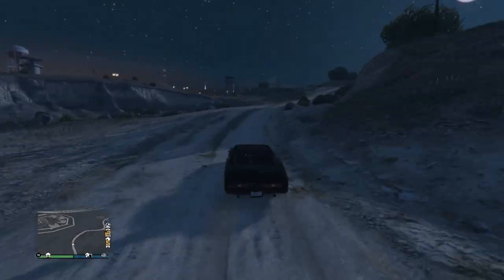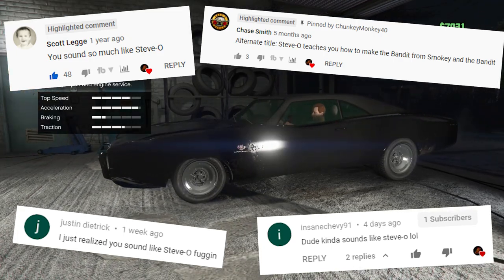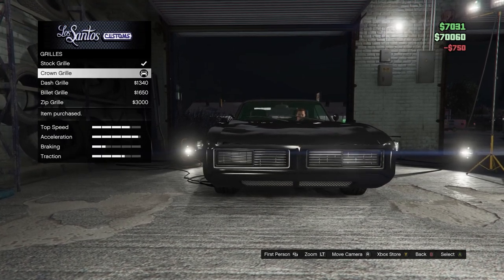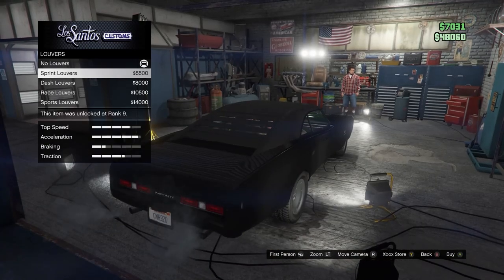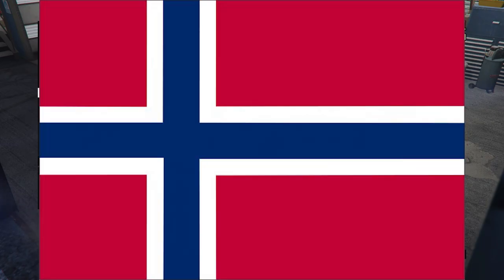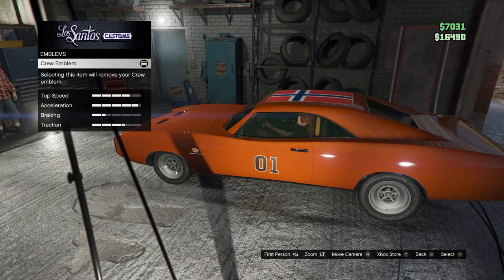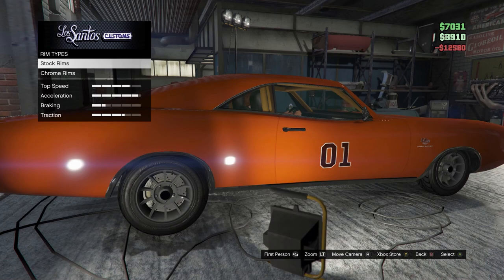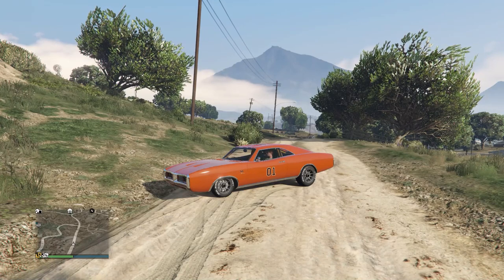HOW TO MAKE A GENERAL LEE USING THE IMPONTE BEATER DUKES IN GTA ONLINE!!!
Stay Rebel.

-ChunkeyMonkey40